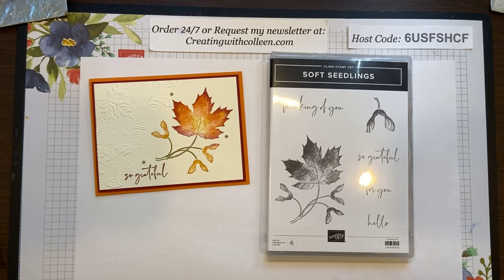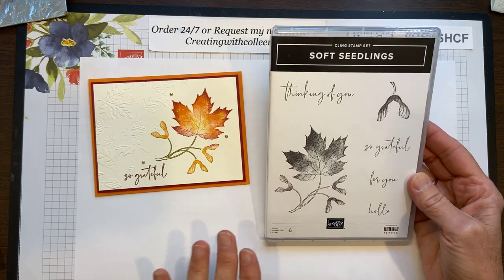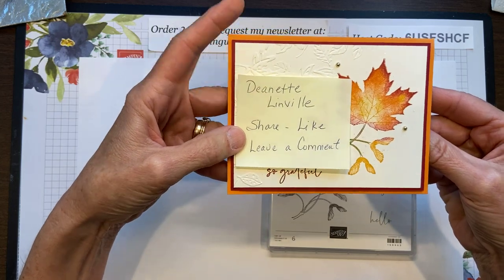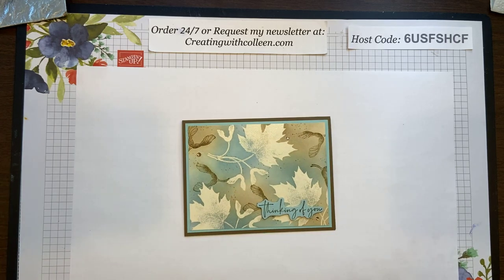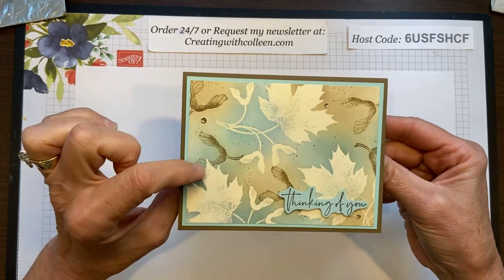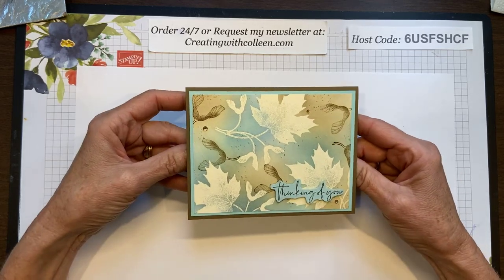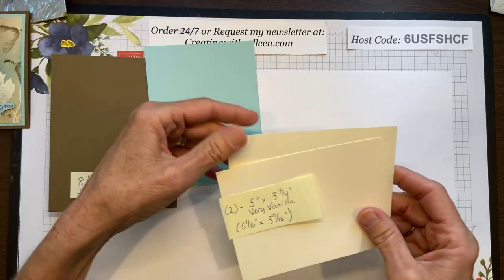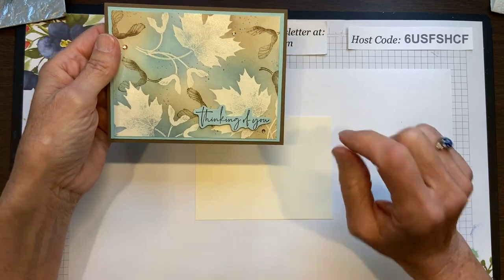Soft Seedlings Emboss Resist Card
The Soft Seedlings stamp set lends itself to so many wonderful techniques! Today I will teach you how to Emboss Resist using this wonderful set. It can be found on page 53 of the New Stampin' Up! July - December Mini Catalog.
If you would like to order any of these products, please visit my
I would love to be your demonstrator if you don't already have one.

I would love to hear what you thought as I always try to Better my Best!

I come to you live on Facebook every Wednesday, noon ET so join me for lunch.
You take a break and I will create!